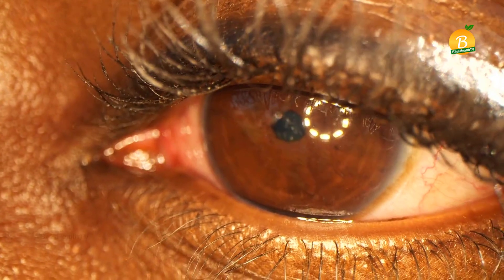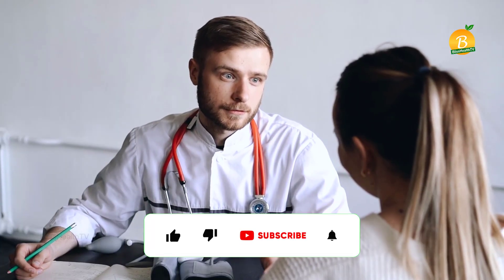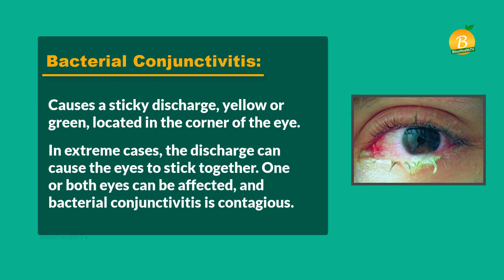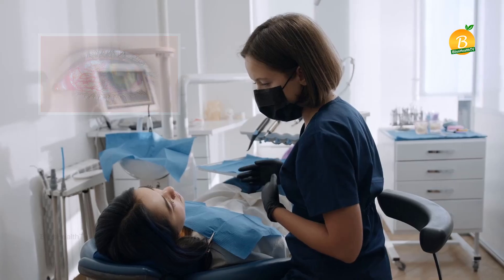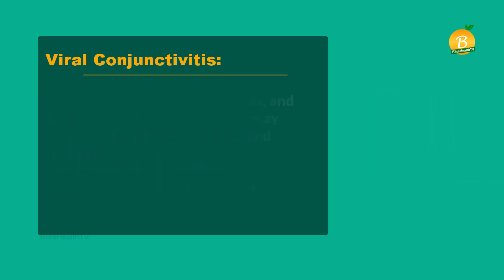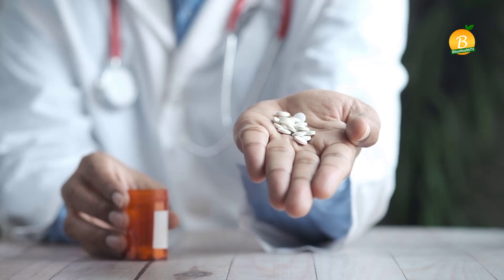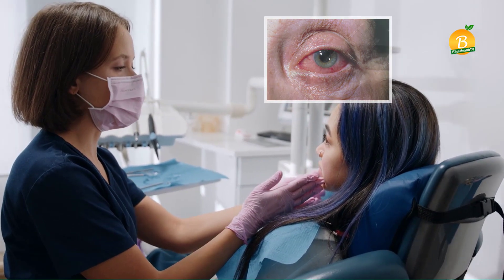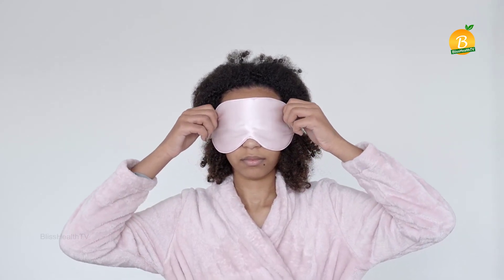PINK EYE: Bacterial, Viral & Allergic Conjunctivitis Relief!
We'll discuss the three main types of Pink Eye: Bacterial, Viral, and Allergic Conjunctivitis. We'll cover the symptoms, causes, and treatments for each type of Pink Eye so that you can be on the path to relief. We'll also provide tips and tricks for easing your discomfort and keeping the infection from spreading. Finally, we will answer common questions about Pink Eye to give you the best chance at relief. Don't suffer from Pink Eye longer than necessary - watch this video to get the relief you need!